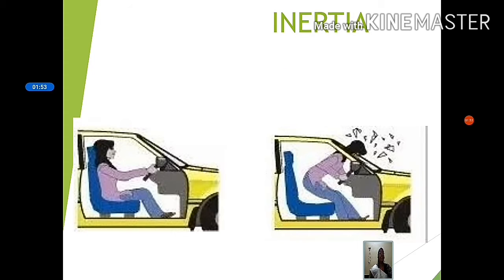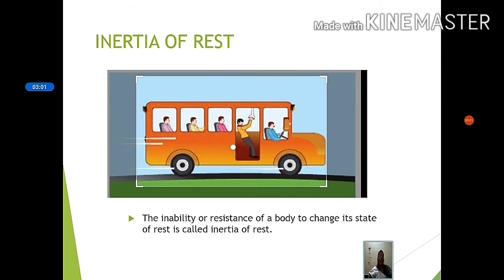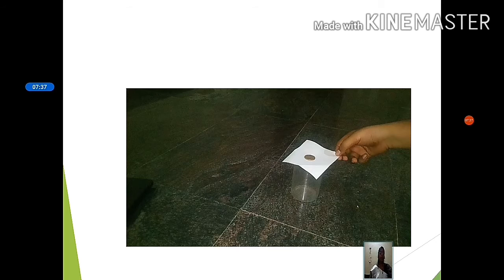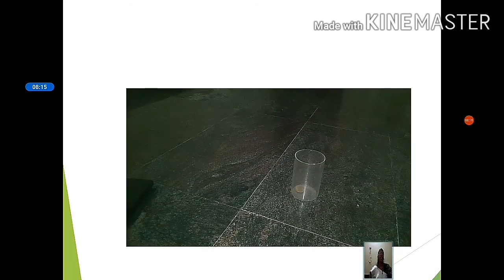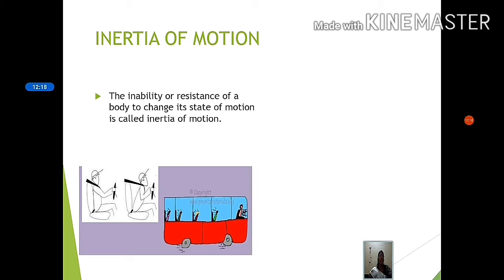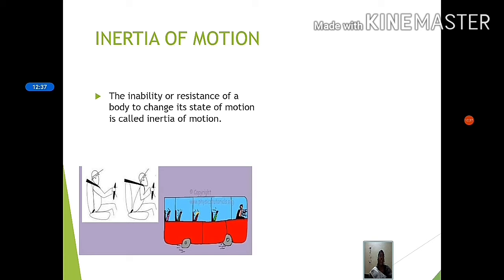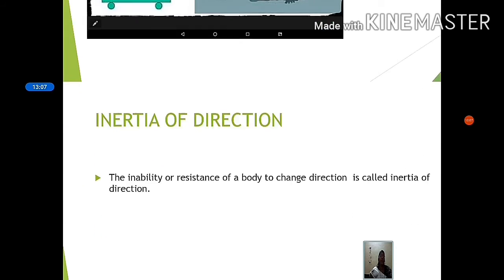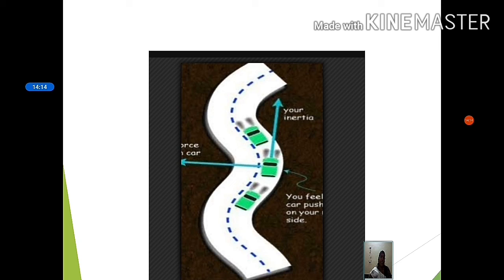INERTIA IN ENGLISH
Based on TN government tent standard textbook